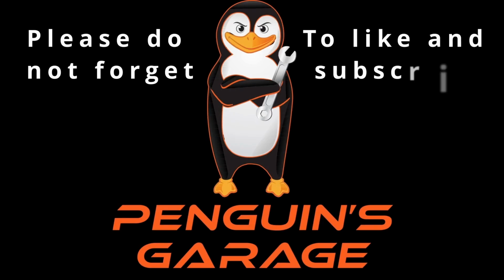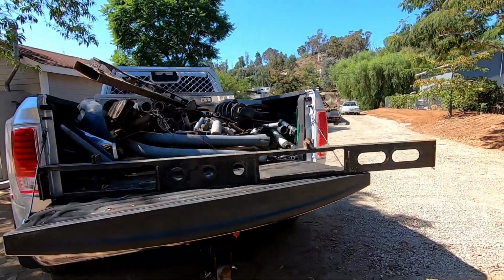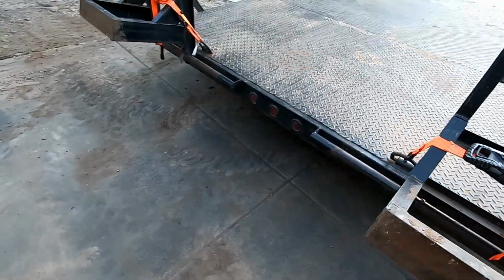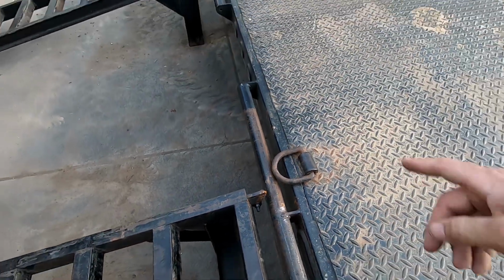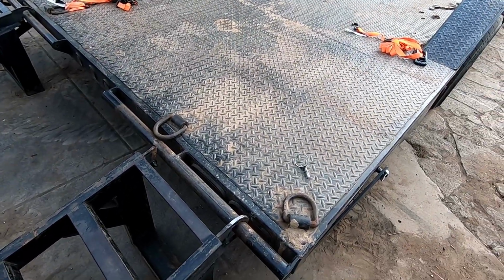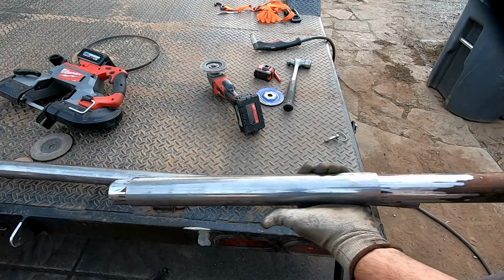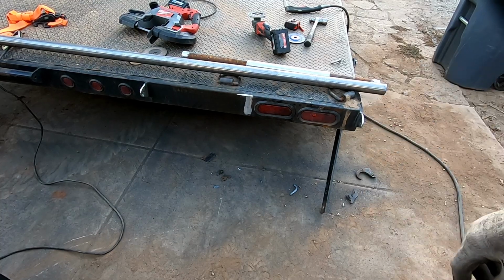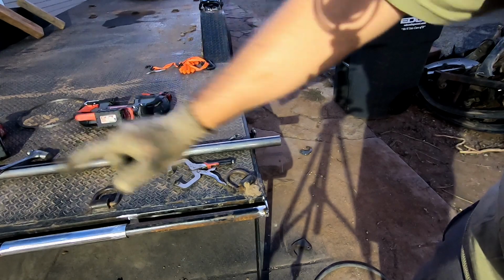Imago Trailer Modification / upgrade.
This is a trailer I had previously modified to prevent the rear support from sagging. I made the ramps removable and adjustable however it was not strong enough. With this modification the ramps are now fixed to the trailer and much stronger.